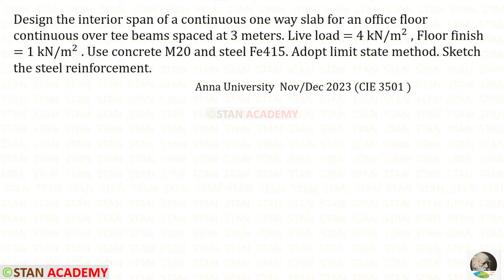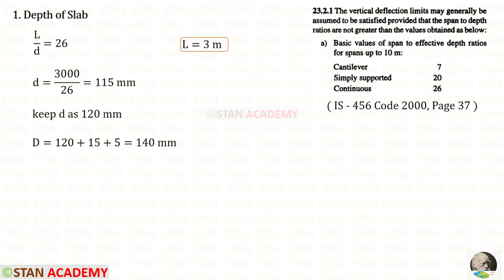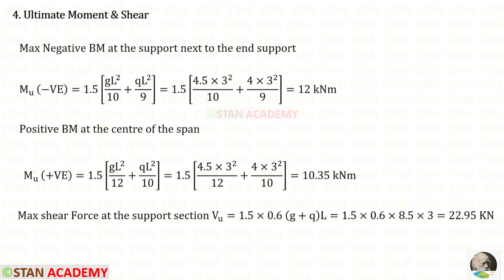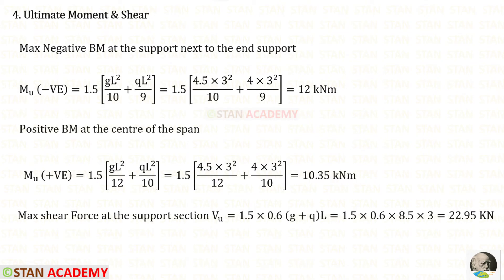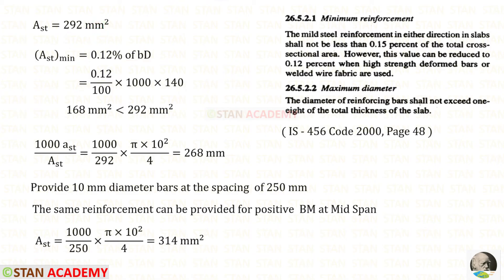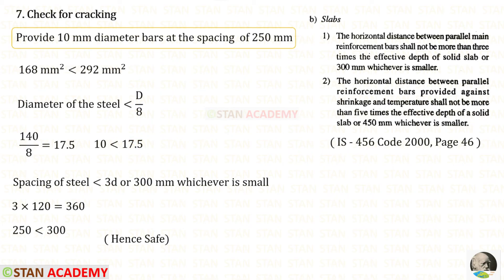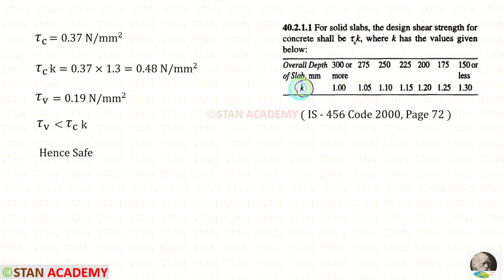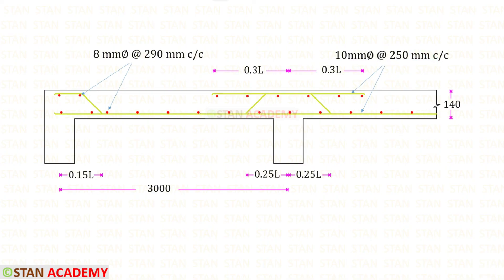Design of a One Way Continuous Slab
Design the interior span of a continuous one way slab for an office floor continuous over tee beams spaced at 3 meters. Live load = 4 kN/m^2 , Floor finish = 1 kN/m^2 . Use concrete M20 and steel Fe415. Adopt limit state method. Sketch the steel reinforcement.